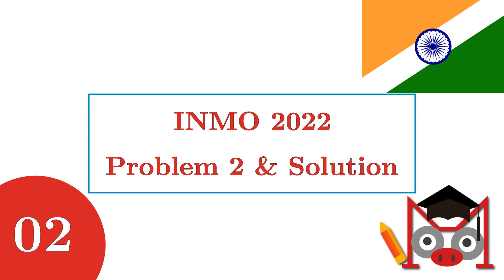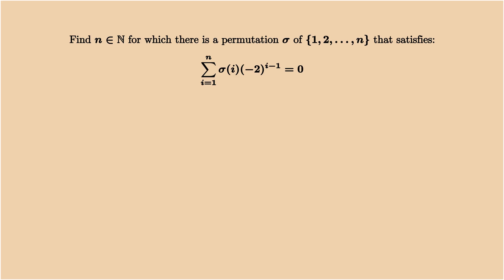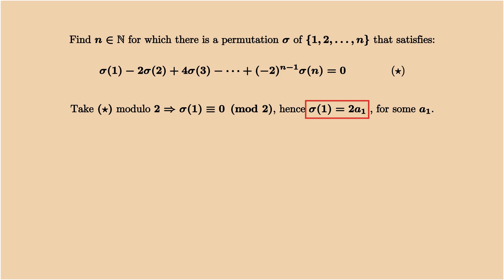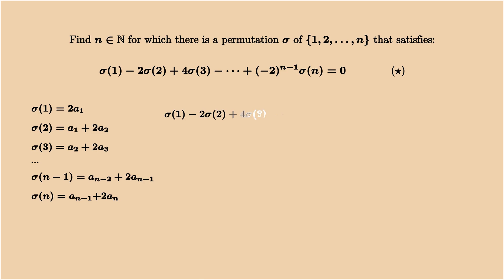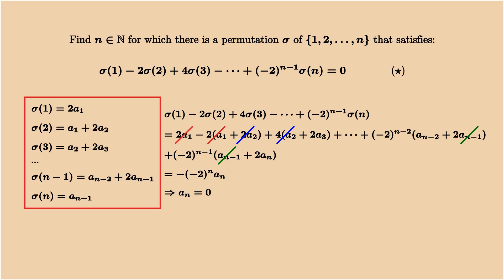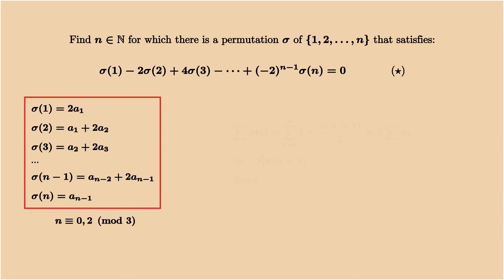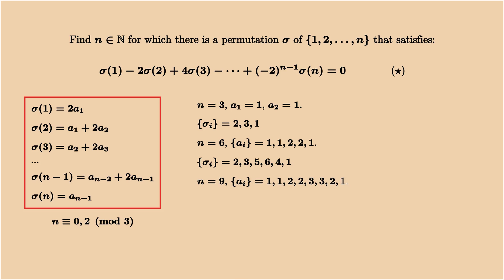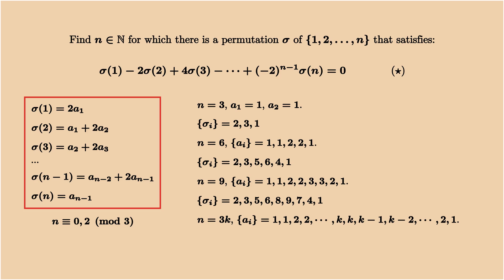2022 INMO P2 Solution: Integer equation on permutations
I am taking students as 1 on 1 coach, direct message me if you are interested. The first 30 mins intro session will be free.

1 Problem Statement 0:05
2 Solution starts: 0:46